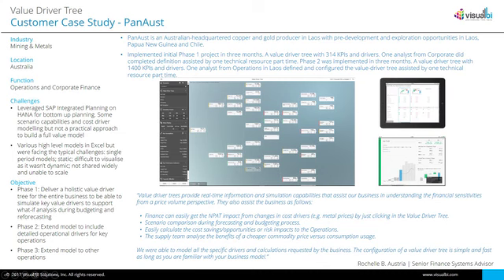ValQ Customer Success Story PanAust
Learn how PanAust implemented a value driver tree with 1400+ nodes.

Instantly Visualize And Optimize Profitability & Growth using ValQ.
ValQ democratizes planning for the digital enterprise in the modern self-service era. It empowers finance, operations, sales, marketing, human resources, and procurement to instantly and visually identify, measure and optimize business performance. ValQ is now available for SAP & Microsoft Power BI.

Empower your business functions and instantly visualize your business performance using ValQ

Download your free version today from valq.com